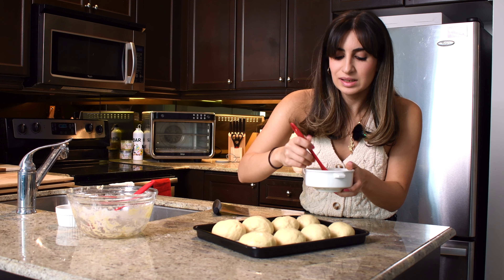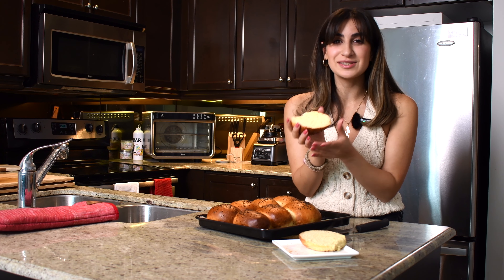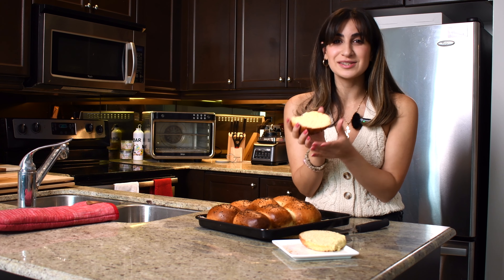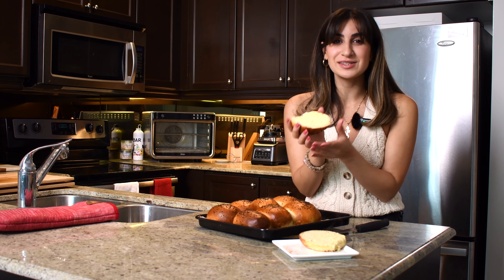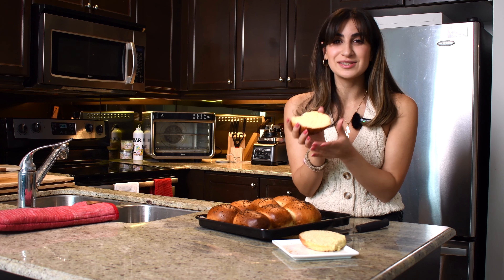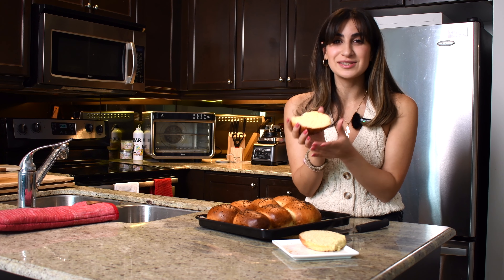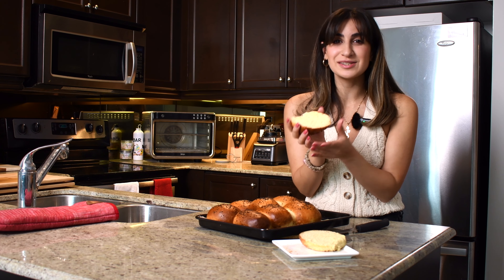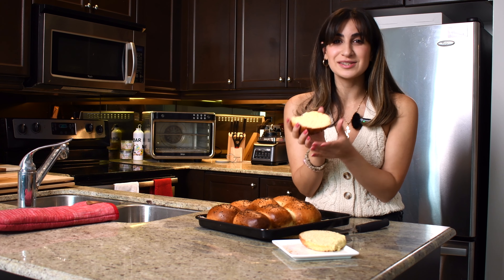The Perfect Hamburger Bun, EVERY TIME?!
Craving a burger but have no buns? Follow this easy, 6 Ingredient hamburger bun recipe that will take less time than buying it from the store!!

Designed for both beginners and seasoned cooks alike. In less than 30 minutes, you can prepare soft, fluffy, and delicious hamburger buns from the comfort of your kitchen. Perfect for a quick meal prep or a spontaneous BBQ gathering.